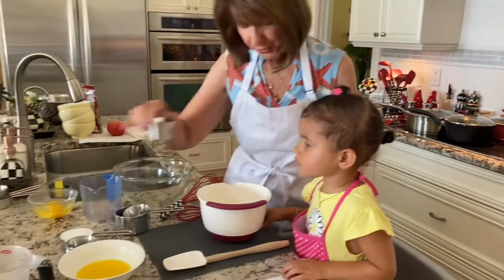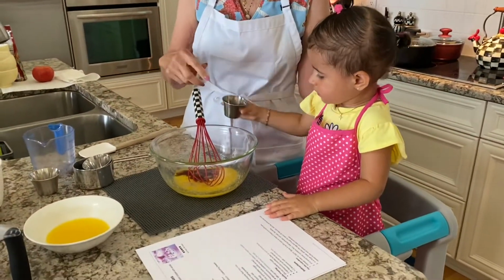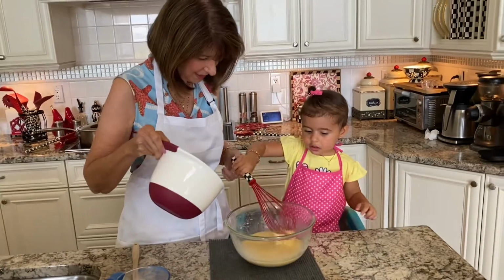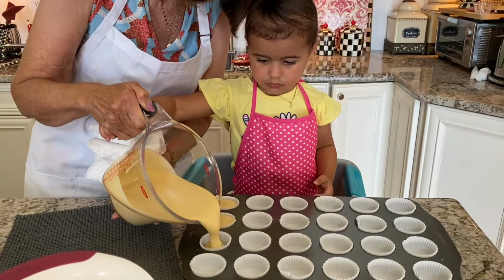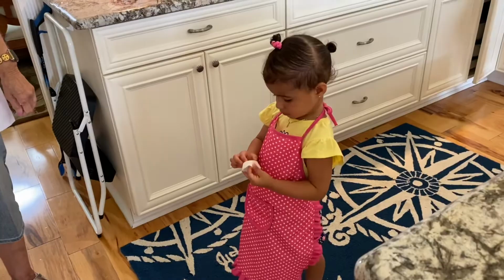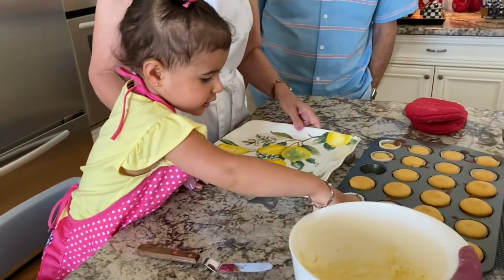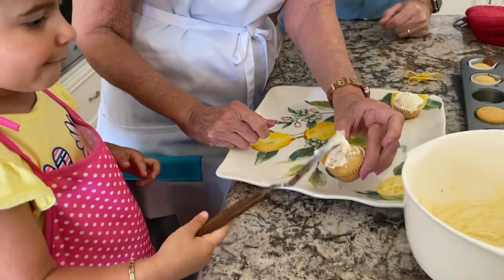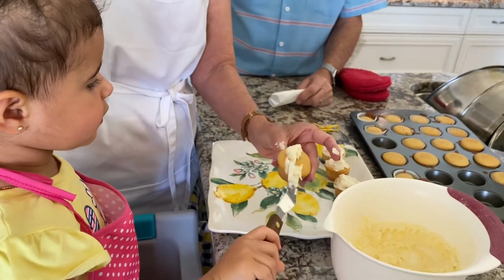Cooking with Gram-Mini Cupcakes